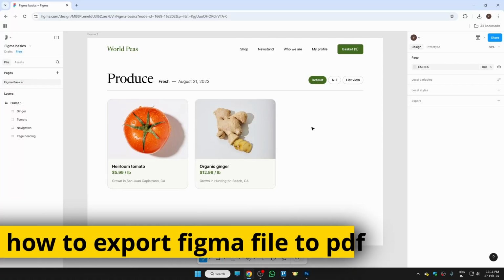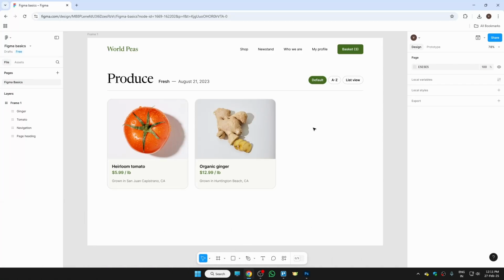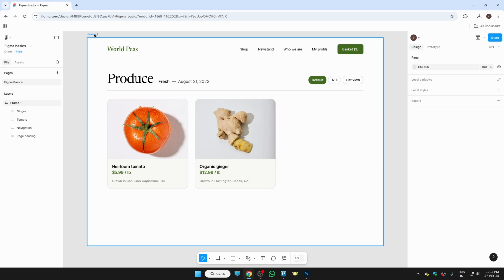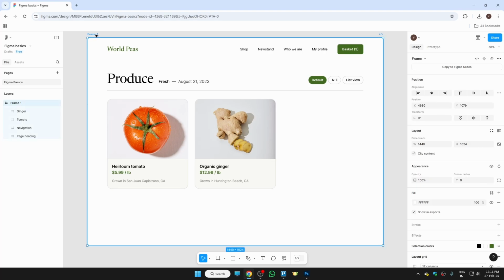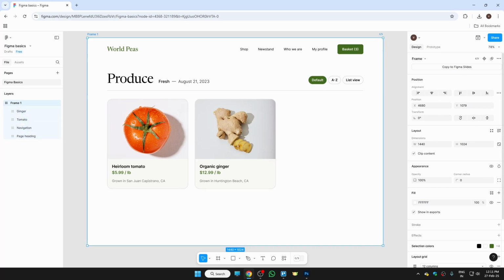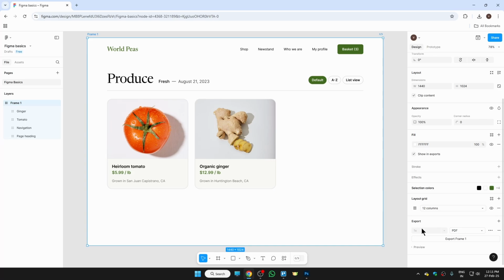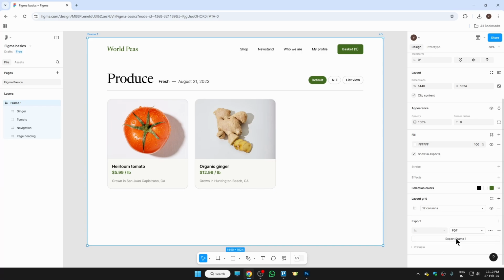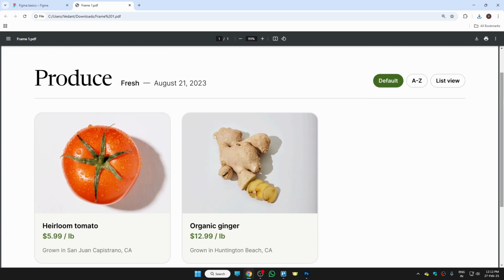How to Export Figma File to PDF (Step By Step)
how to export figma file to pdf

Learn how to save your Figma designs as a PDF with this step-by-step guide. This tutorial will show you how to select frames, adjust export settings, and generate a high-quality PDF for sharing or printing.